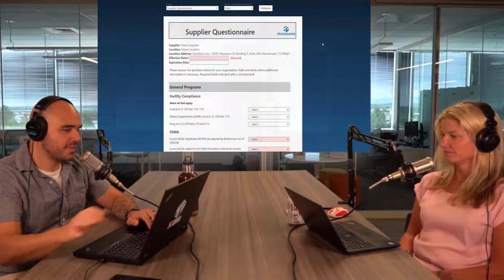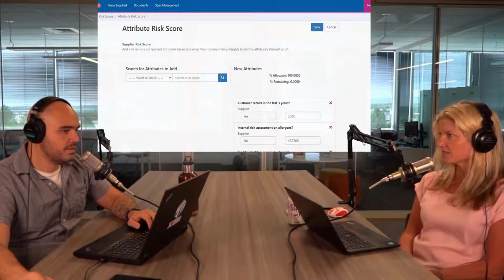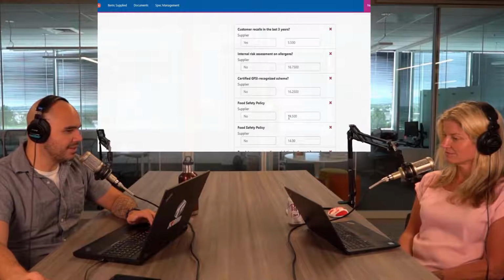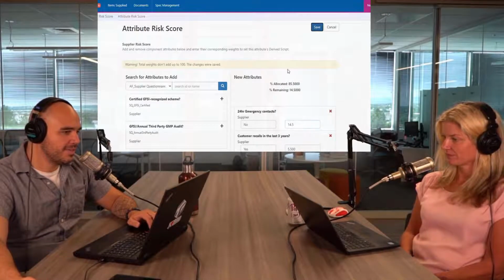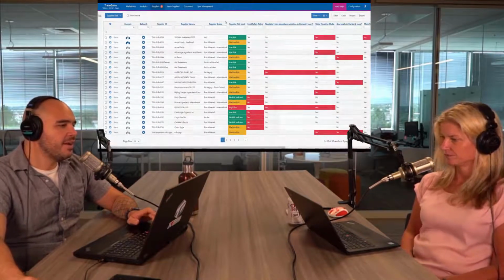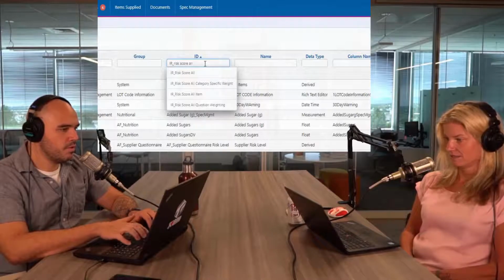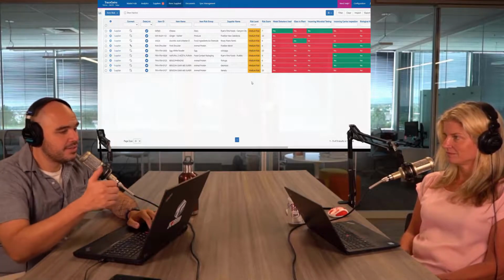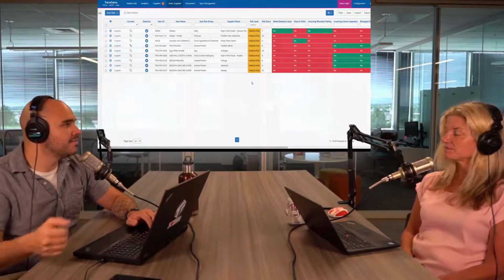Risk Management: Defining Risk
Evaluating risk is how users determine if their suppliers’ practices align with their company’s values. Of course, every company has a different idea of what is preferred behavior, which is why TraceGains allows its users to define risk at both the supplier and item level. This video will demonstrate how to define and configure risk criteria captured Supplier and Item Questionnaires.